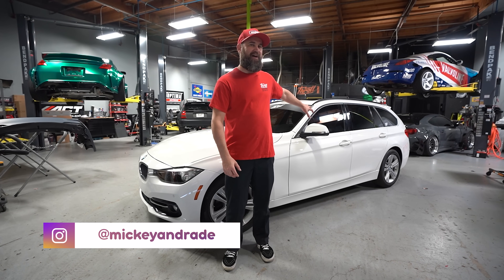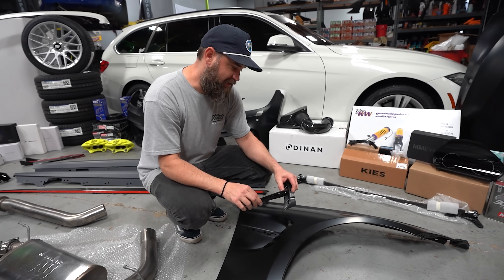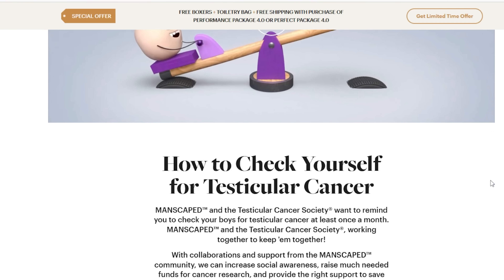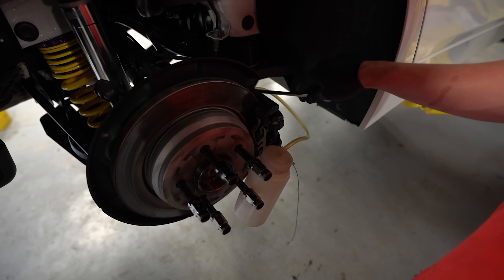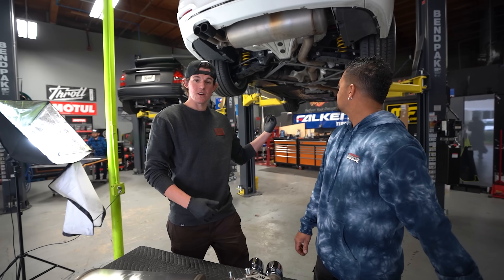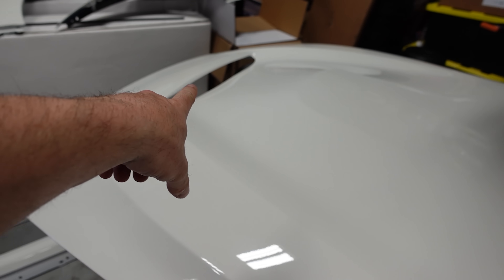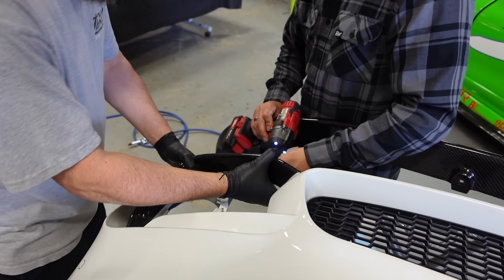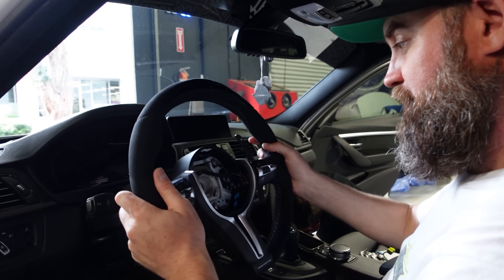Building a 2017 BMW F31 3-series Touring Wagon in 27 minutes! [COMPLETE TRANSFORMATION]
to learn more about how to “check yo’ self” while enjoying your @MANSCAPED products at home, or make a donation to the Testicular Cancer Society today to save lives (and balls!)